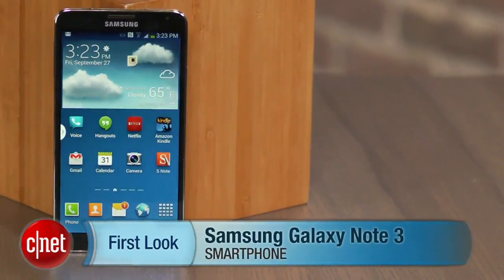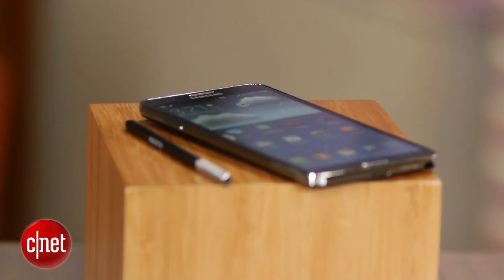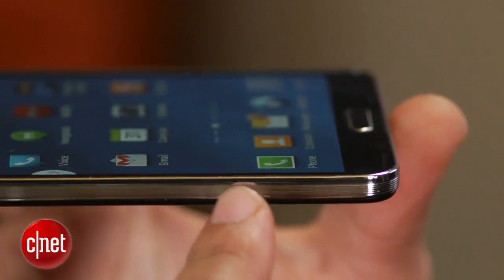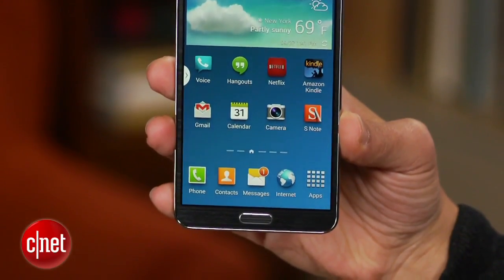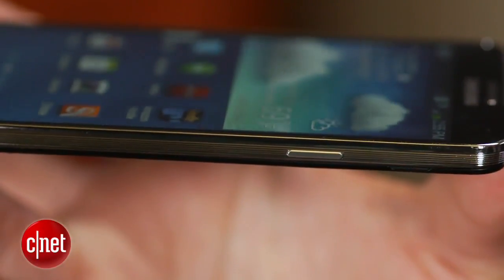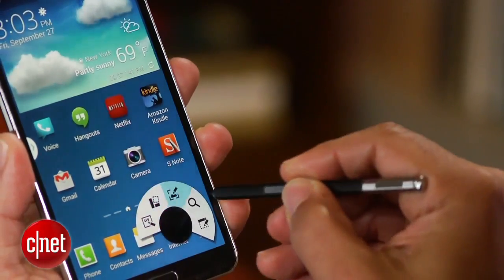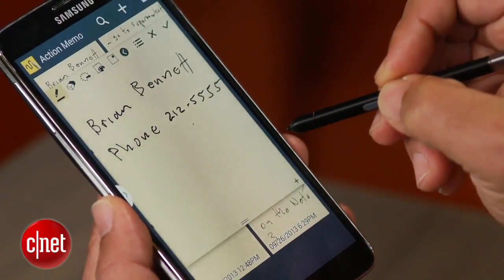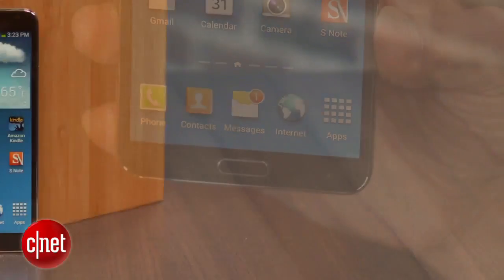Samsung Galaxy Note 3